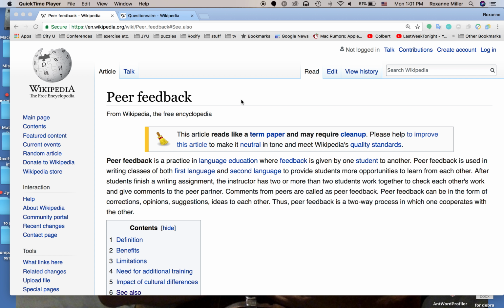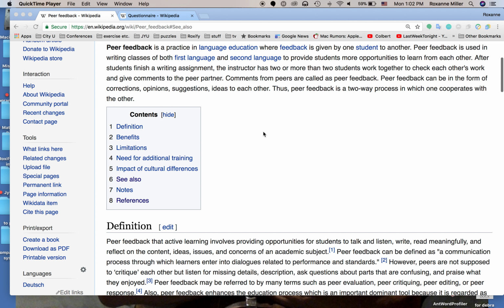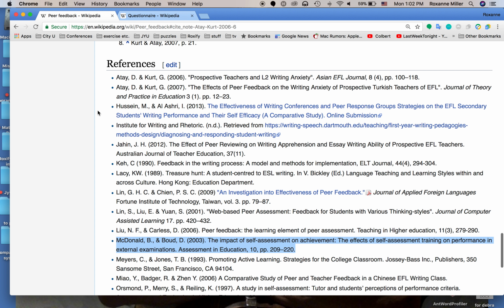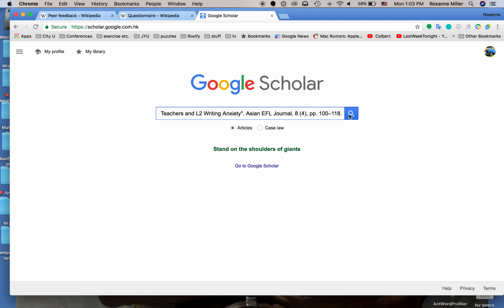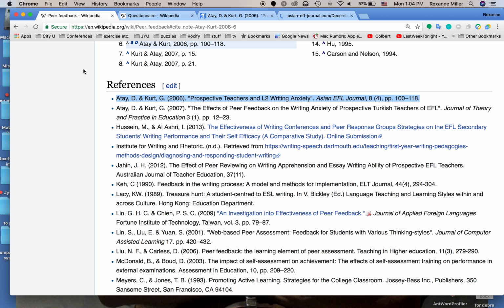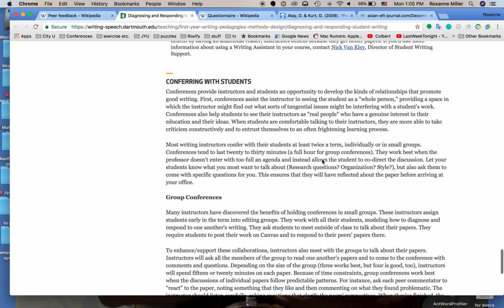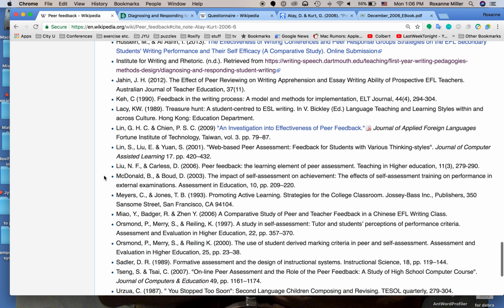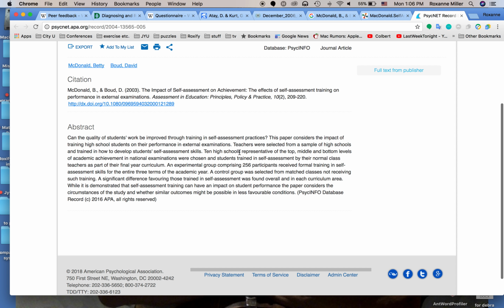Using Wikipedia as a jumping off point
This video shows you how to use wikipedia as a starting point for researching topics.